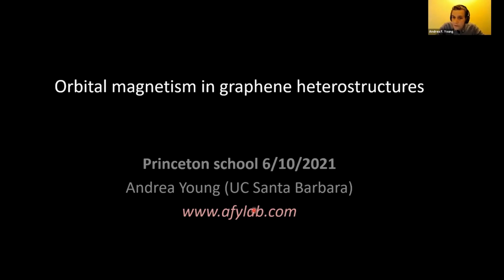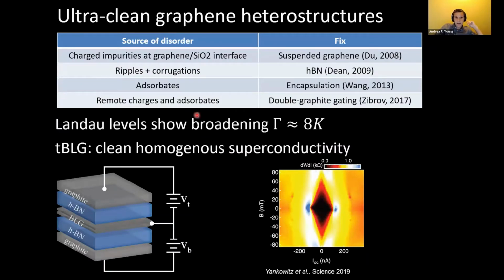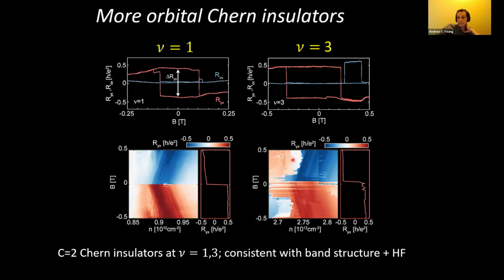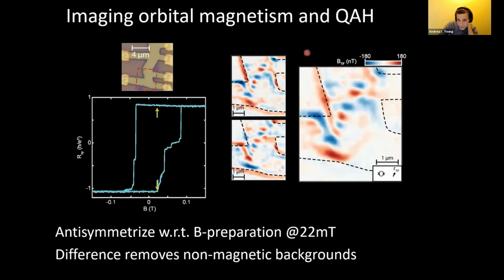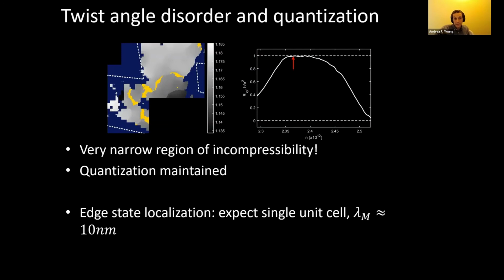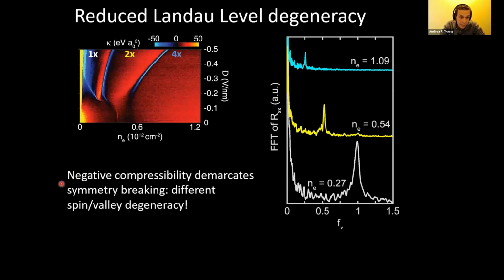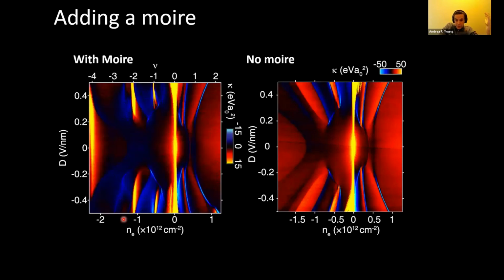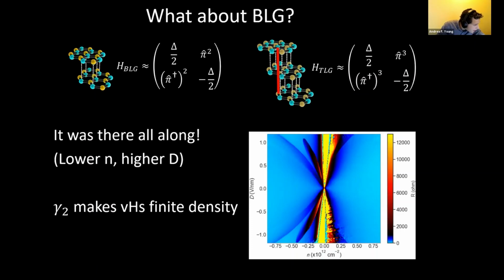Prof. Andrea Young: “Orbital Magnetism in Graphene Systems”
“Orbital Magnetism in Graphene Systems”
Prof. Andrea Young, University of California, Santa Barbara